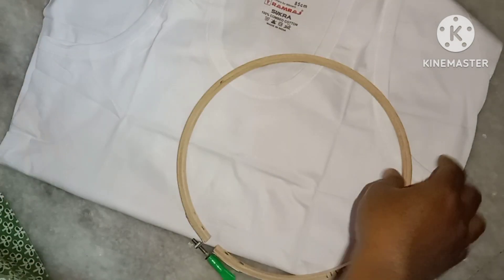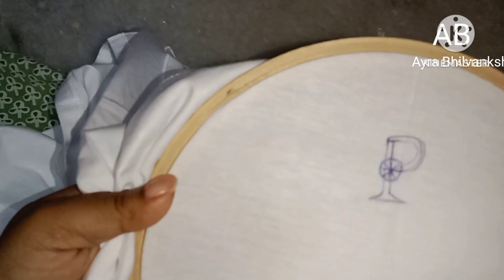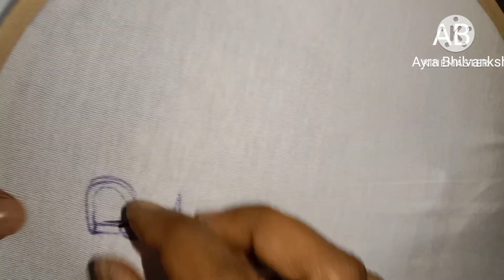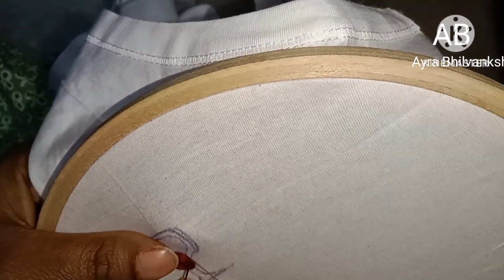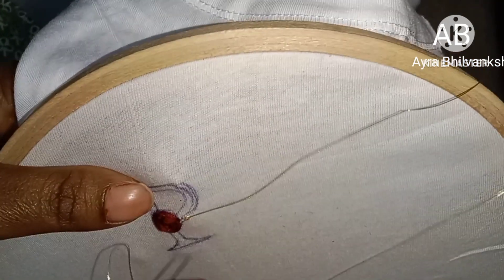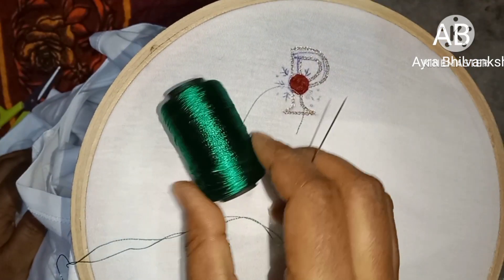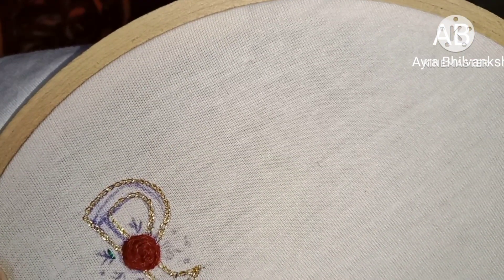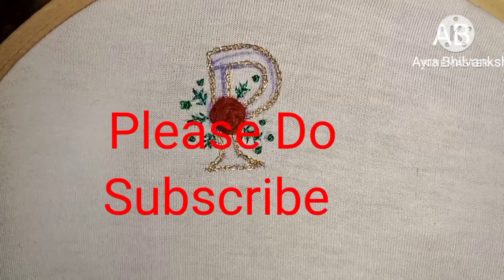how to stich letter P with normal needle in Telugu/Hand embroidery/AB❤️